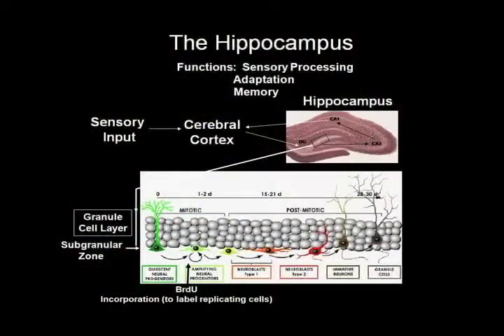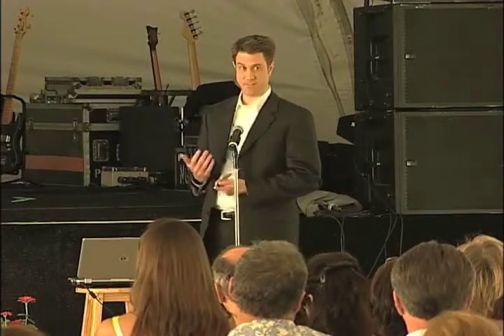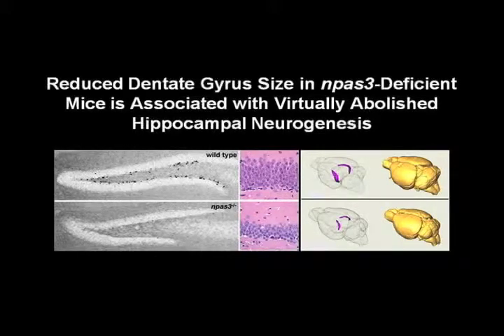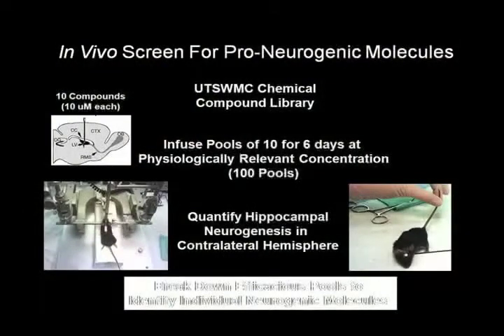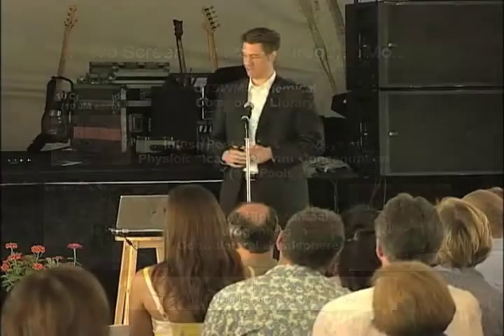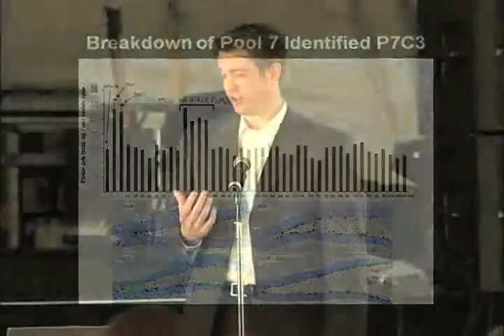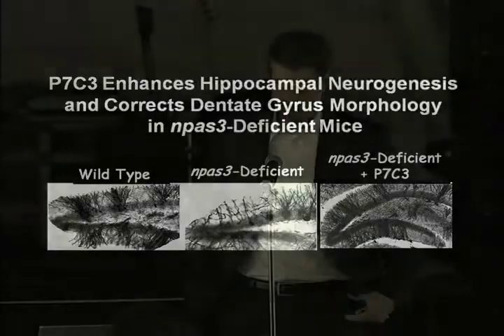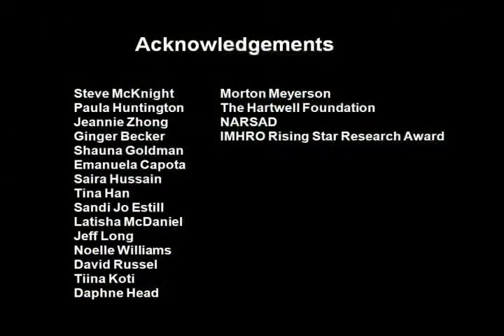Finding New Molecules to Treat Schizophrenia - A Talk by Dr. Andrew Pieper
Learn from Dr. Andrew Pieper how he and Dr. Steven McKnight at the University of Texas Southwestern Medical Center have worked together to discover 8 small molecules that safely enhance the growth of hippocampal neurons in the brains of mice -- molecules that may one day be developed into better medications for people with schizophrenia. Recorded at One Mind's 2009 Music Festival for Brain Health.